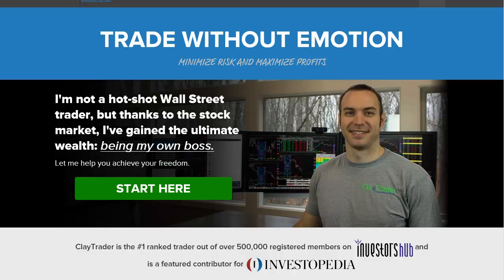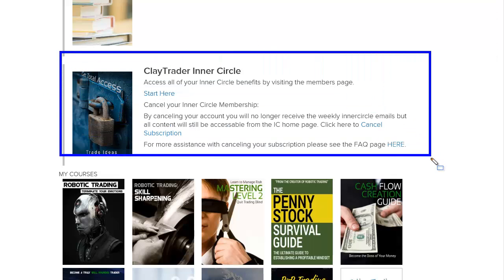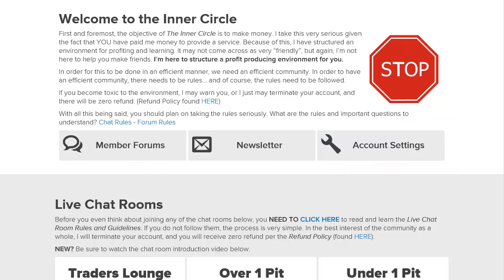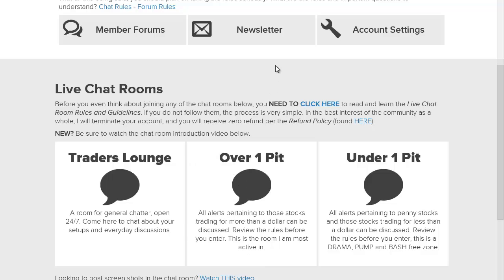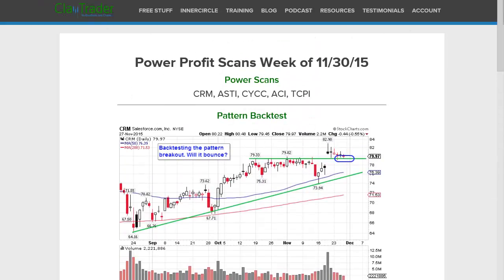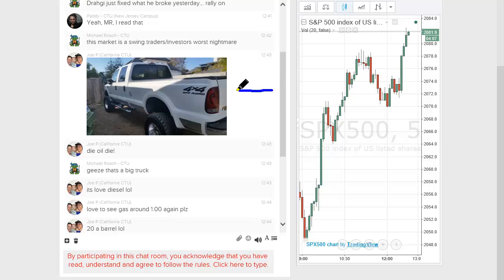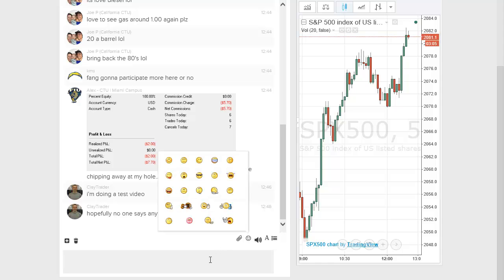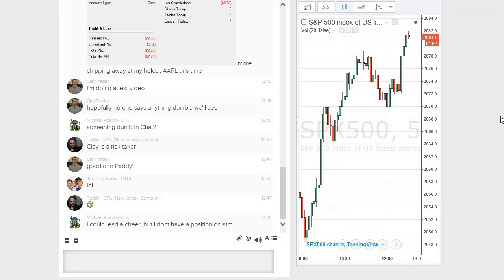ClayTrader Membership: Behind the Scenes Tour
A look inside my premium trading service, the Inner Circle private trading community. If you are interested in seeing how the service all works along with what is included with the program, give this video a watch.